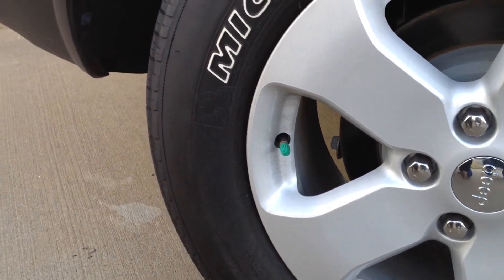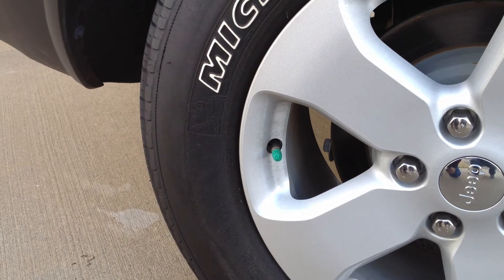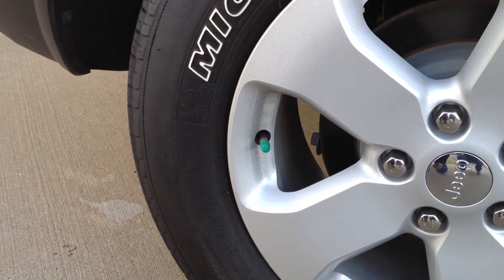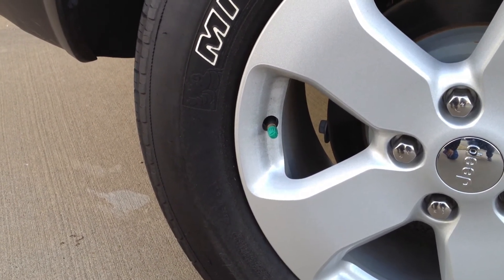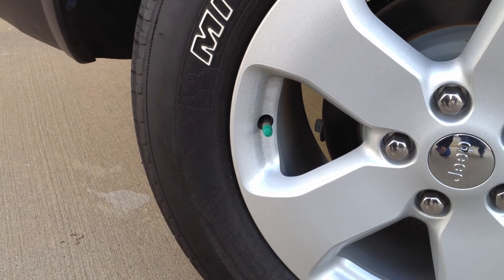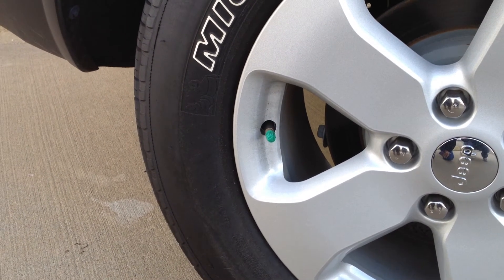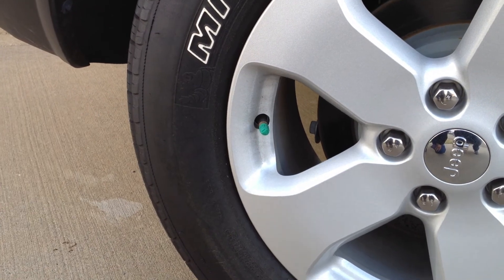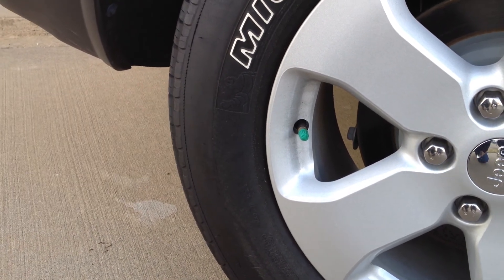What Does the Green Cap Mean? | Jeep Dealer, Little Rock, AR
Steve Landers Chrysler Dodge Jeep
401 Colonel Glenn Plaza Loop
Little Rock, AR 72210

Steve Landers Chrysler Dodge Jeep Ram is proud to serve the region with quality vehicles. With models like the new 2011 & 2012 Ram 1500, Challenger, Grand Cherokee, Wrangler, 200, and Town & Country , we have something for every taste and need. Come visit us at to see our vehicles and take one for a test drive.